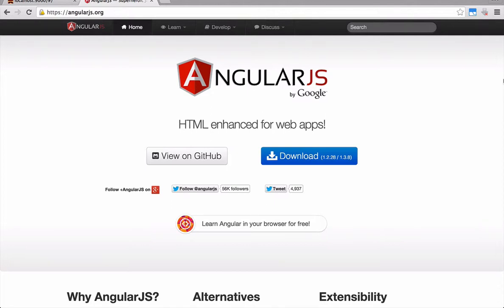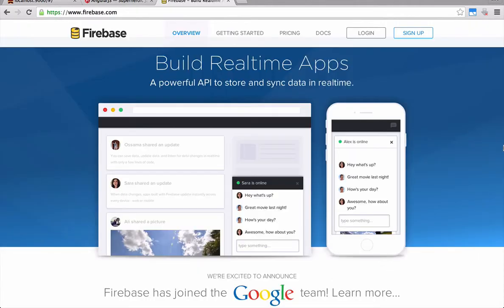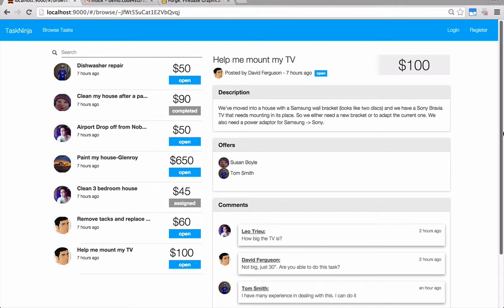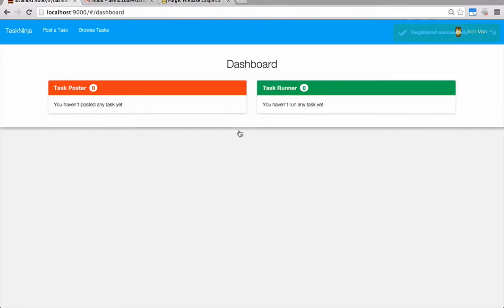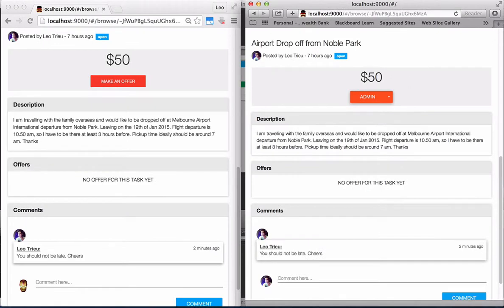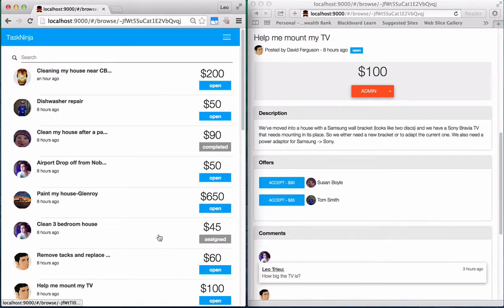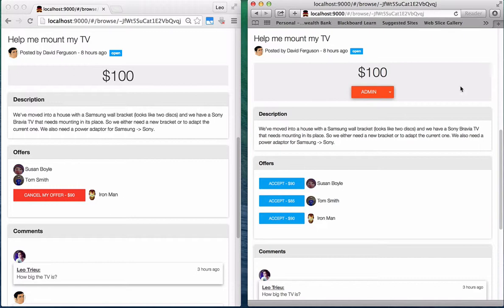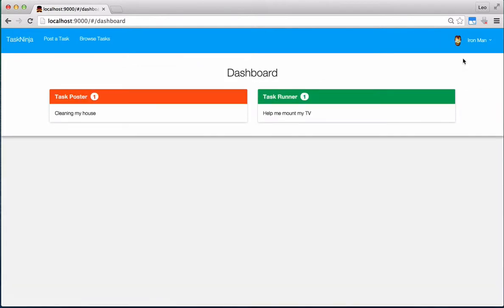How to clone TaskRabbit with AngularJS and Firebase